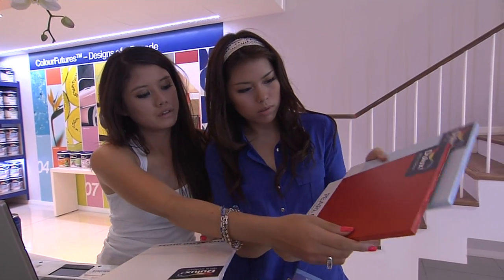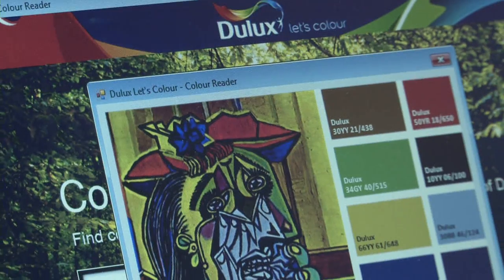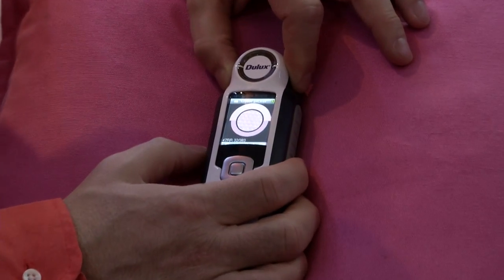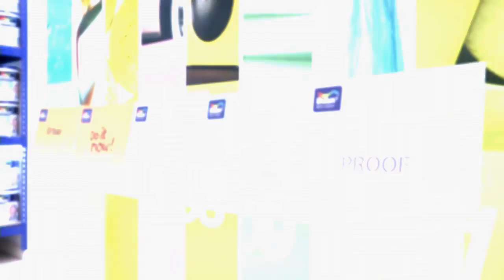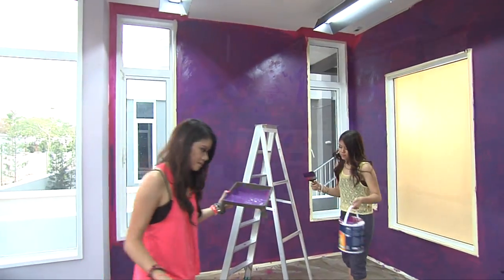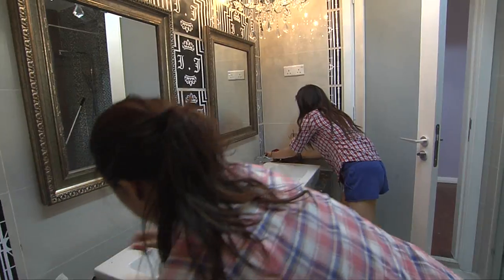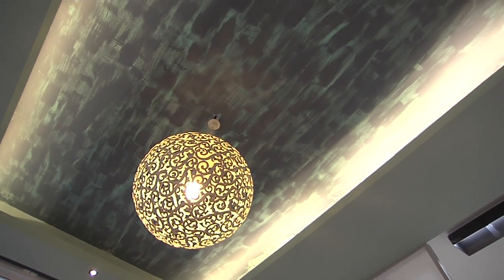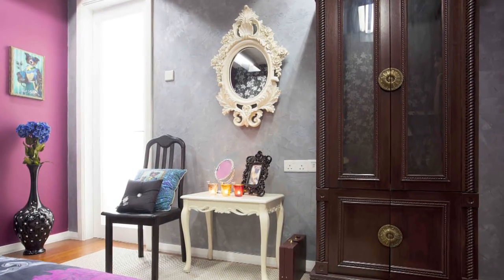Dulux Colour Tools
Bought to you by Dulux